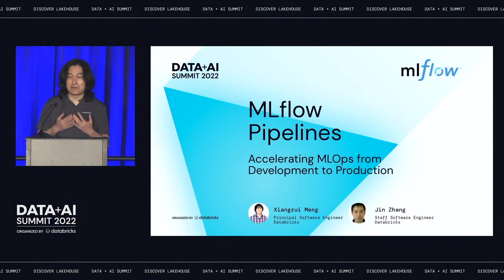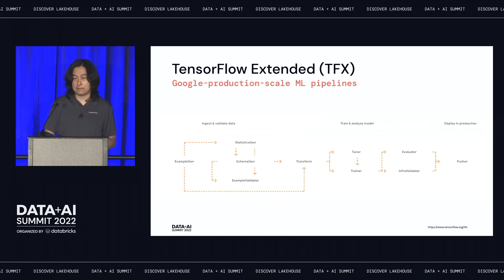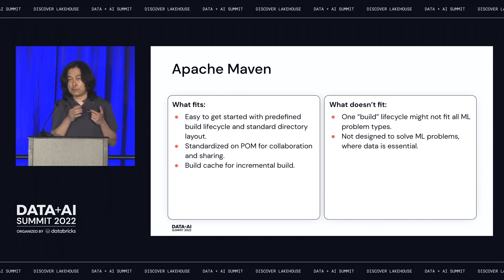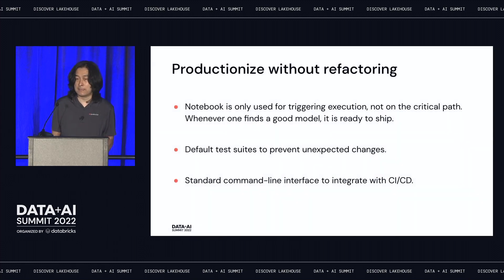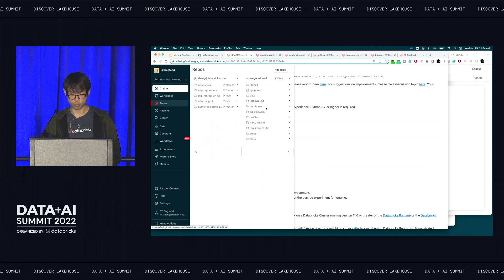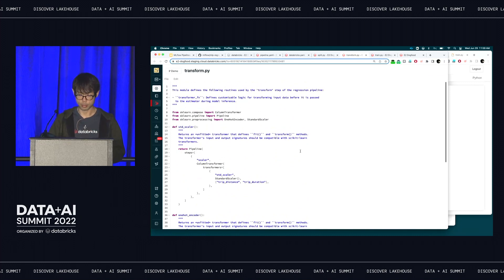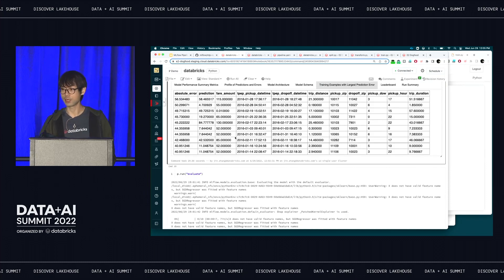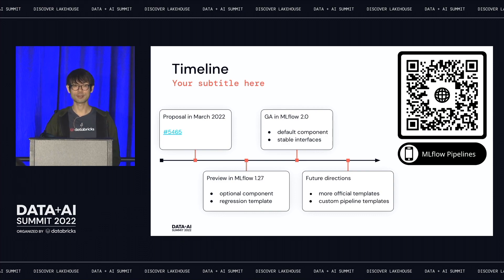MLflow Pipelines: Accelerating MLOps from Development to Production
Despite being an emerging topic, MLOps is hard and there are no widely established approaches for MLOps. What makes it even harder is that in many companies the ownership of MLOps usually falls through the cracks between data science teams and production engineering teams. Data scientists are mostly focused on modeling the business problems and reasoning about data, features, and metrics, while the production engineers/ops are mostly focused on traditional DevOps for software development, ignoring ML-specific Ops like ML development cycles, experiment tracking, data/model validation, etc.
In this talk, we will introduce MLflow Pipelines, an opinionated approach for MLOps. It provides predefined ML pipeline templates for common ML problems and opinionated development workflows to help data scientists bootstrap ML projects, accelerate model development, and ship production-grade code with little help from production engineers.